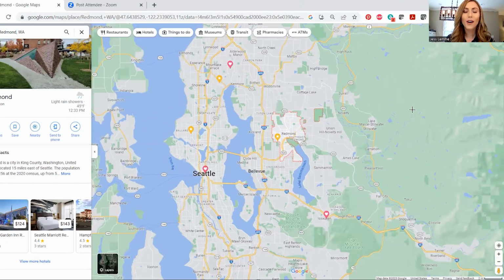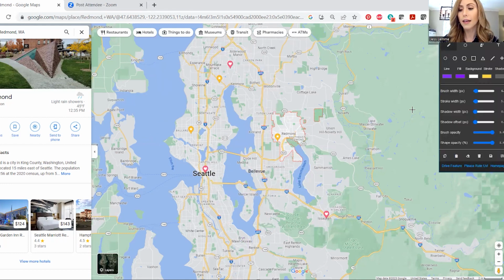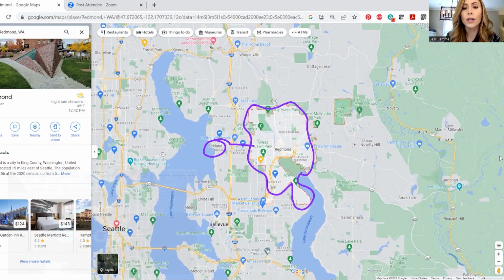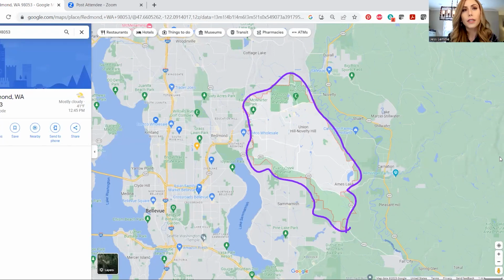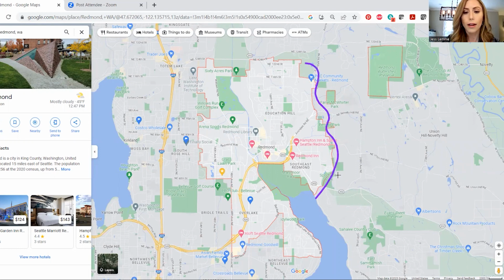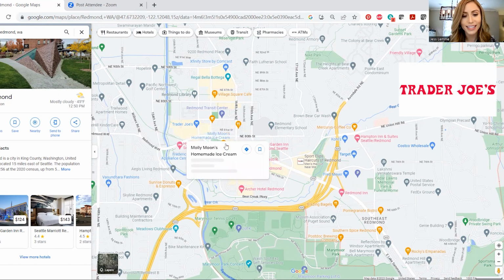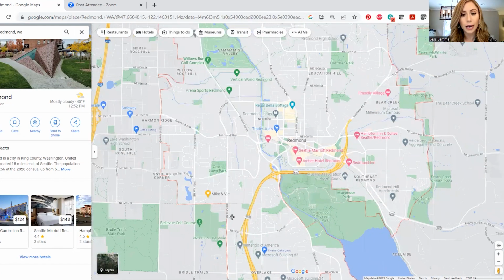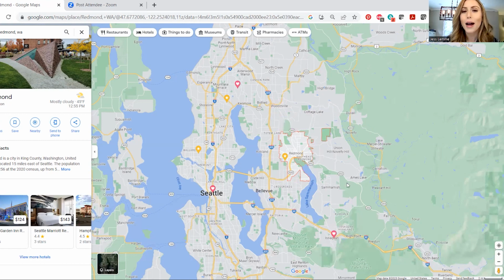REDMOND WASHINGTON TOUR: Living In Redmond Washington | Moving To Redmond WA | Redmond WA Homes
Are you thinking about moving to Redmond WA? Let’s explore Redmond WA on a Google Map Tour today!
Ready to make Redmond Washington your new home? Redmond Washington is a vibrant city that offers a little something for everyone. Whether you're looking for world-class cuisine, outdoor adventures, or even some great shopping and nightlife options, Redmond Washington has it all. Plus, with its close proximity to Seattle Washington and other nearby cities, Redmond Washington makes the perfect spot for those looking to make the most of their new home.
See Redmond Washington like a local by exploring some of its top attractions. Visit Redmond Washington Town Center for great shopping and dining options or take a hike through Marymoor Park’s scenic trails. Redmond Washington Lakes offer a great place to get out on the water and catch some fish or just relax in the sun. Redmond Washington also has numerous golf courses for those looking to perfect their swing. Need more fun? Redmond Washington is home to many exciting festivals throughout the year, including Redmond Derby Days, Redmond Lights, and Redmond Saturday Market.
No matter what you're looking for, Redmond Washington has it all. Make Redmond Washington your new home and get ready to explore the best of Redmond Washington living!  You won't be disappointed.
I’d love to help you make a smooth move to Redmond WA!
00:00 - Intro to Living in Redmond WA Google Map Tour
01:01 - CTA in Redmond WA
01:31 - Google Map Tour of Redmond WA
16:30 - Wrap up to Living in Redmond WA Google Map Tour
🤔Thinking of Moving to Seattle Washington?
This channel is all about living in Seattle Washington, moving to Seattle WA, and relocating to Seattle Washington. We also cover living in Seattle Washington suburbs, moving to the Seattle WA suburbs, and relocating to the Seattle Washington Suburbs.

If you want to know everything about eating, sleeping, working, playing, the good, and the bad of living in Seattle Washington, then subscribe▶ and tap the bell🛎 for notifications so you can be the first to know about the current market in Seattle WA.😁

We get calls and emails everyday of people just like you, looking for help on making their move to Seattle Washington and we absolutely love it.😍 Whether you are moving in 9 days or 90 days, give us a call☎, shoot us a text📝, or send us an email📨 so we can help you make a smooth move to Seattle Washington.